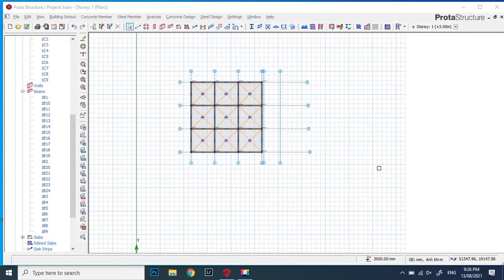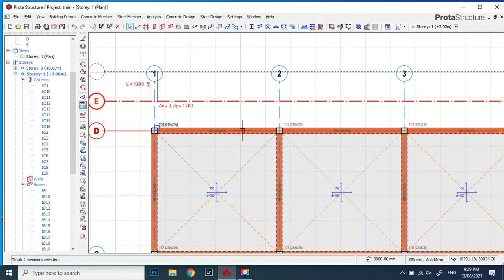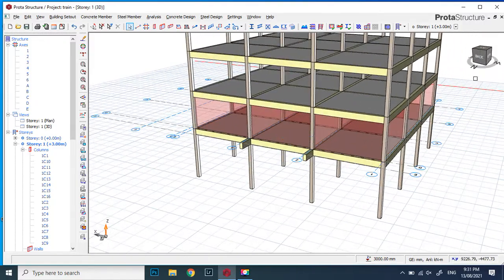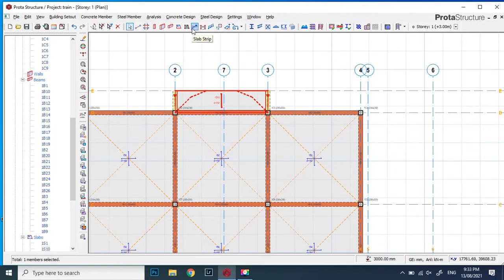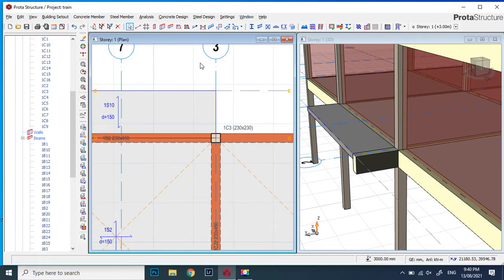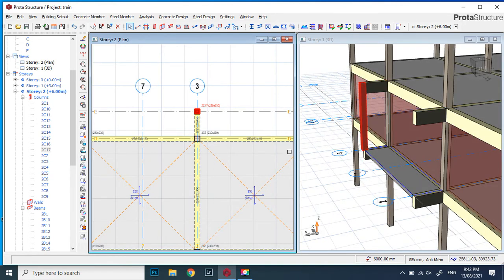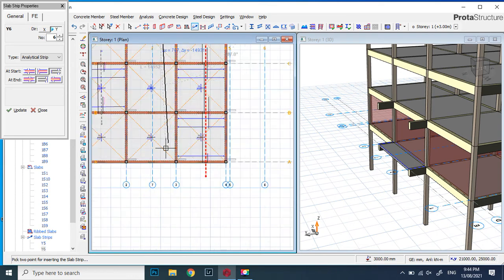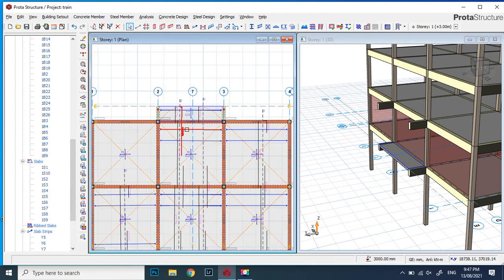Protastructure tutorial: how to design a cantilever slab and beam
this tutorial would teach you how to design for cantilever slab and beam